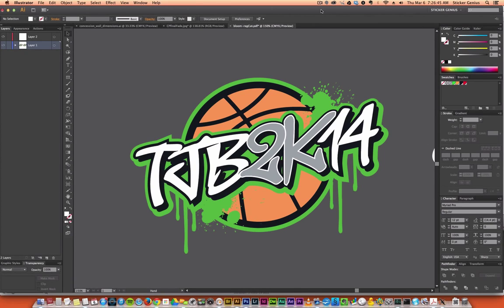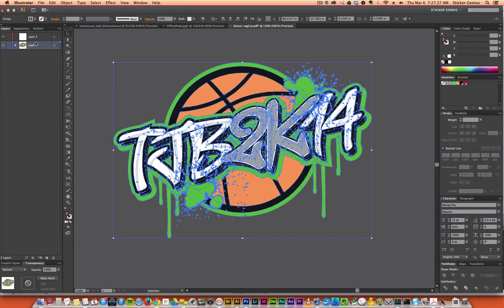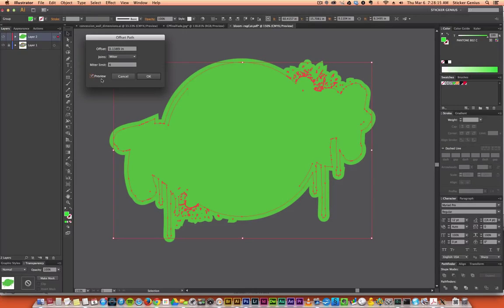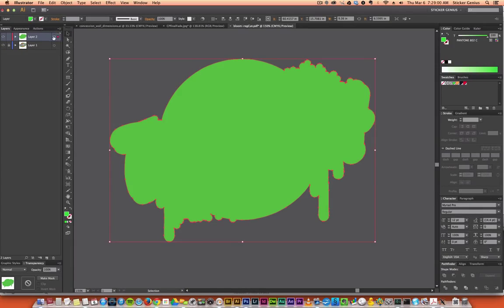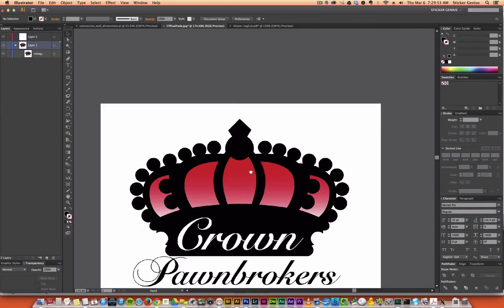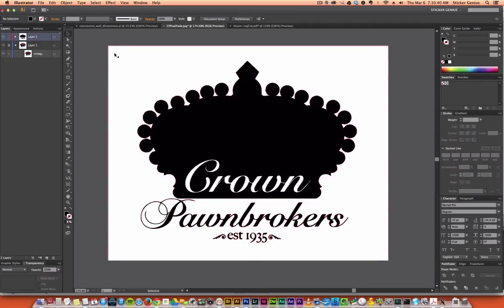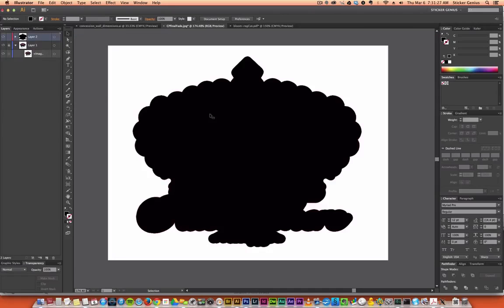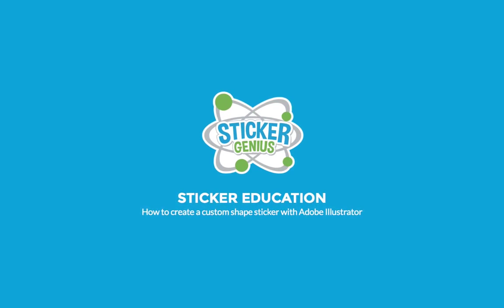How to Create Custom Sticker Cut Line in Illustrator